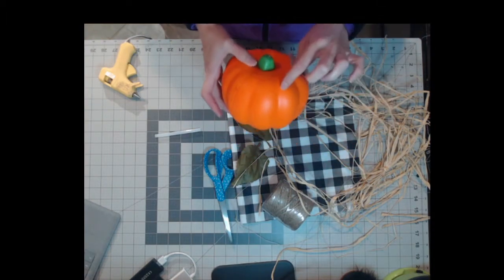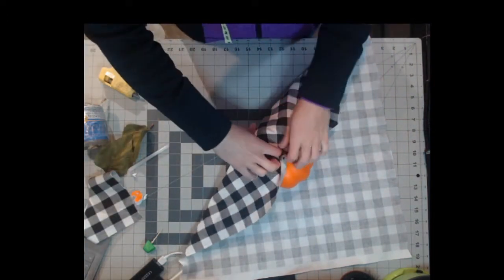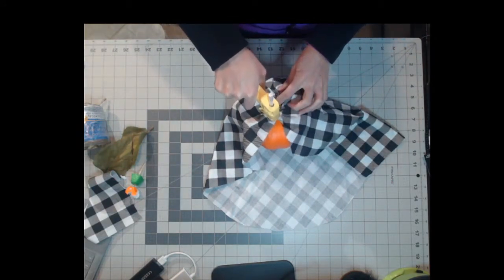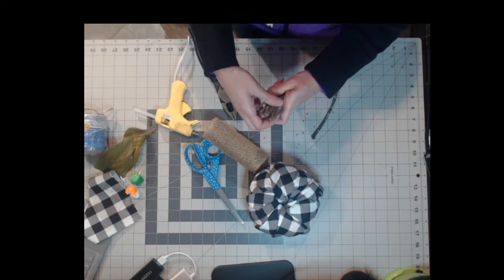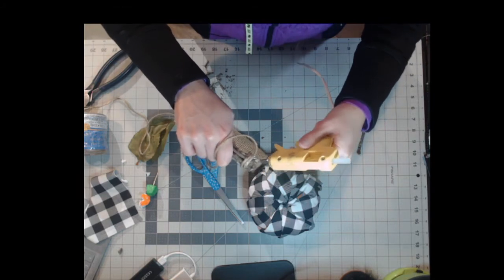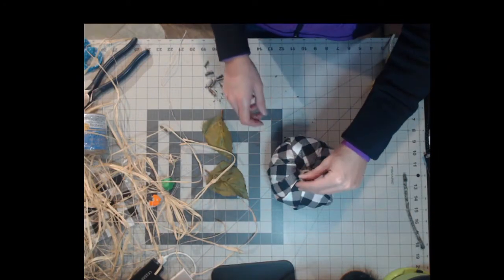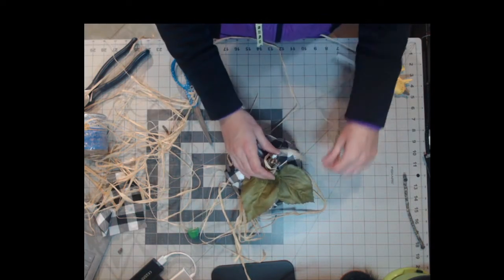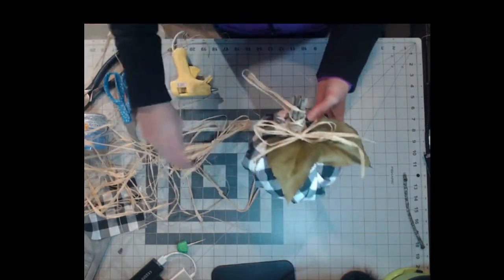EASY!!! How to turn a dollar tree pumpkin into a cute farmhouse fancy pumpkin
How to turn a dollar tree pumpkin into a cute farmhouse fancy pumpkin. Have you ever wondered what you can do with those bright orange Dollar Tree Styrofoam pumpkins to dress them up a little?.
Well grab the below supplies and dress up your Dollar Tree pumpkin into a similar yet adorable farmhouse fancy pumpkin for your Fall home decor or bling them out even more to sell in your shop or craft fairs!

(Most of these supplies can be found at the Dollar Tree):
1) Small Styrofoam pumpkin (hollow) from the Dollar Tree
2) Fabric quarter (we used buffalo plaid but color/and pattern is up to you.  You can even use fabric pieces you have left over from other projects)
3) Scissors
4) Glue gun & glue sticks
5) Twigs & Raffia (substitute raffia for grass hula skirts from the Dollar Tree)
6) Faux Leaves (optional for added realistic effect)
7) Jute rope